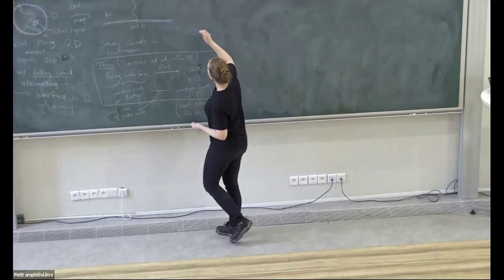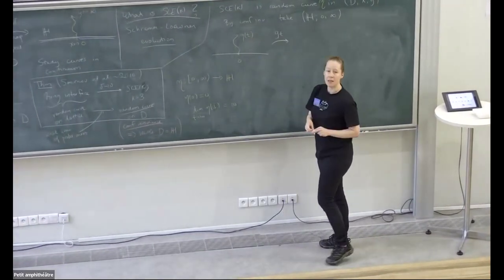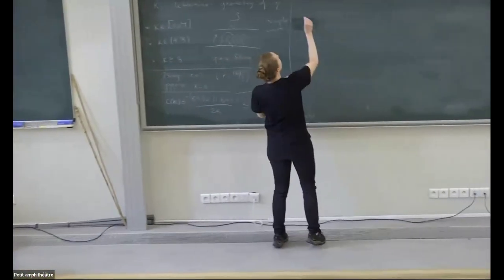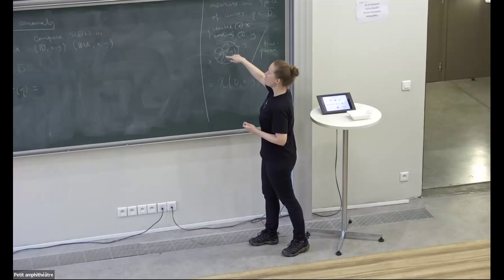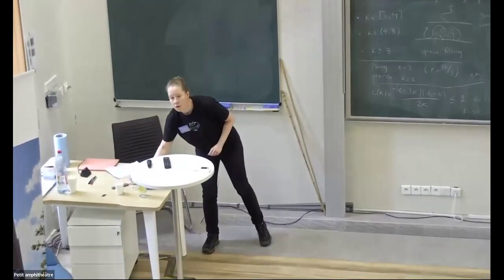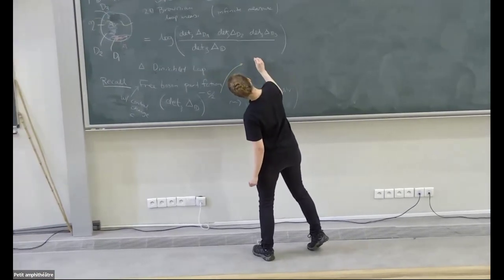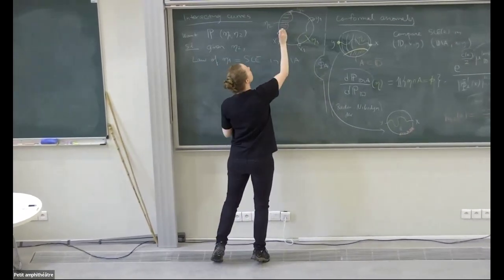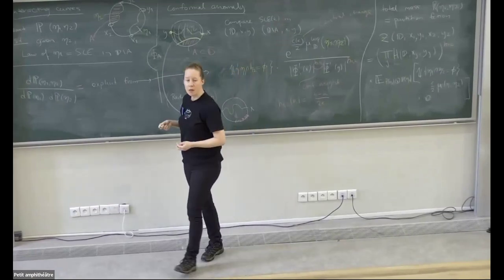CFT, Eveliina Peltola, Probabilistic tools for CFT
Eveliina Peltola

Aanto University and University of Bonn

Probabilistic point of view for CFT

I will focus on aspects of the correlation function point of view for 2D CFTs with central charge c ≤ 1.
As is known from the 1980s, CFT should describe scaling limits of critical lattice models in statistical
mechanics (i.e., fixed points of the renormalization group flow). One might argue that two-dimensional (2D)CFTs — at least minimal models and Liouville theory — are completely understood since the pioneering works by Belavin-Polyakov-Zamolodchikov, Dorn & Otto, the Zamolodchikov brothers, Teschner, and many others. However, a closer inspection reveals that CFTs relevant to models containing lattice interfaces, or random curves in the continuum, cannot be described by minimal models, seem to exhibit logarithmic phenomena, and even their spectrum (operator content) seems not to be completely clear. This is an active area of research by many of the participants of the program.
In the random geometry community, about 25 years ago a breaktrough idea came along: Schramm suggested that probabilistically, such interface models could be rigorously described by combining classical complex
analysis (namely, Loewner theory) with stochastic analysis (namely, Brownian motion and martingale theory). This provided a wonderful description of scaling limits of lattice interfaces, and turned out to
have deeper roots than perhaps originally anticipated.
Indeed, Schramm’s random SLE curves also share an intrinsic connection with the geometric and algebraic content in CFT. On the one hand, such curves emanating at boundary or bulk points relate to specific Virasoro modules in the theory — in particular, in the case of boundary phenomena they correspond to degenerate field insertions, which can be studied completely rigorously in terms of probability and PDE theory. (I plan to focus on this connection, which is simpler and more developed.)
On the other hand, the action functional for SLE loops is closely related to the universal Liouville action and K¨ahler geometry on Teichm¨uller space, although the associated correlation functions therein remain
more mysterious. (Hence, I plan not to discuss this connection very much.)
In the lectures, I will try to describe how correlation functions in 2D CFTs (with central charge c ≤ 1) can be concretely understood in terms of the random interface models, giving rise to a complete description of
crossing probabilities and chiral boundary/diagonal-bulk conformal blocks for degenerate fields. I explain some emergent quantities in the semiclassical limit c → −∞, which appear as accessory parameters for
certain geometric problems in Teichm¨uller theory, and whose dynamics is described by classical integrable Calogero-Moser type systems.

24/09/2025